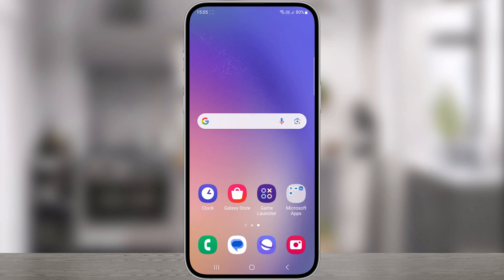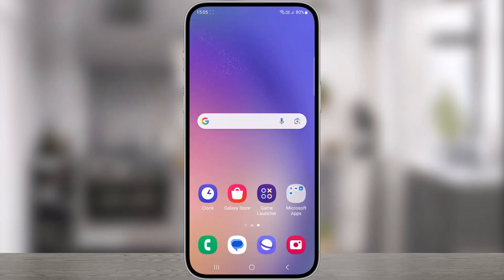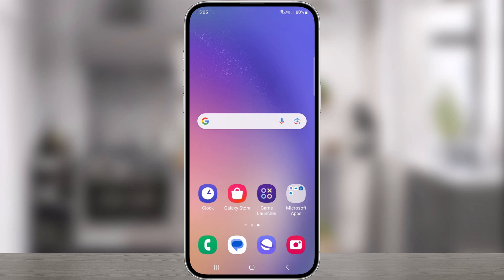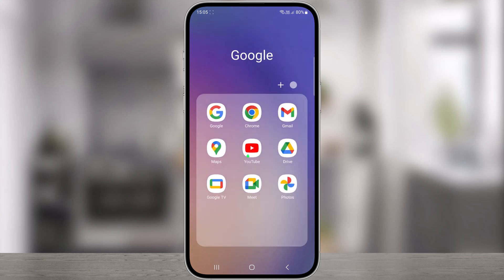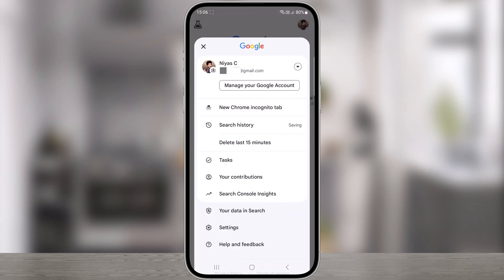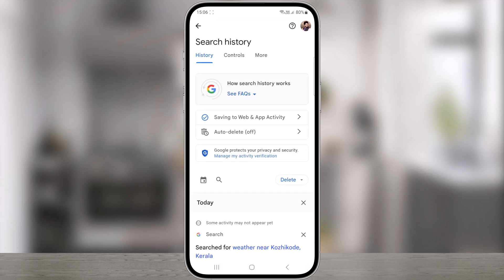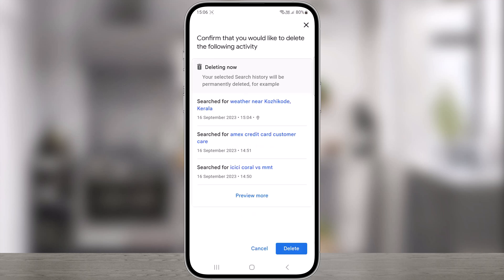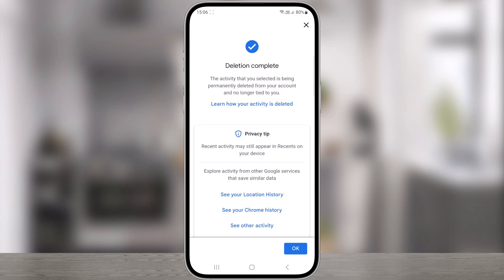How to Delete Google Search History on Android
How to Clear Google Search & Browser History on Android | How to Delete All Google Search History on Samsung | Clear Search history saved to your Google Account on Android Phone and Tablet.

1. On your Android phone or tablet, open the Google app
2. At the top right, tap your Profile picture or initial and then tap 'Search History
3. Tap the Delete Button and Choose the Search history you want to delete.
4. Confirm you want to clear your following activity by clicking Delete.
You’ll see a confirmation that you’ve successfully deleted your Google searches. Click "OK" and you’re done.